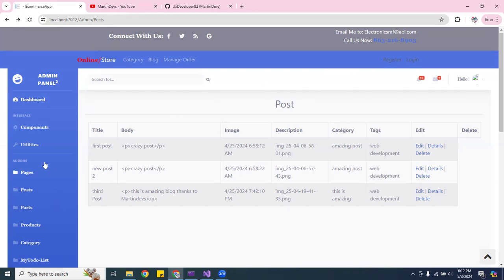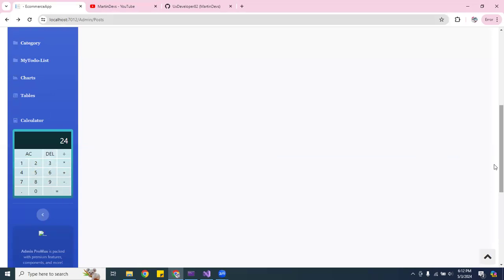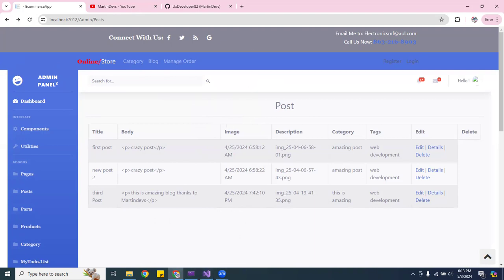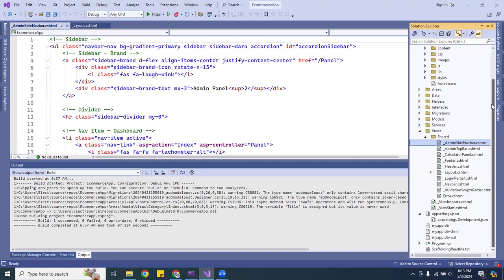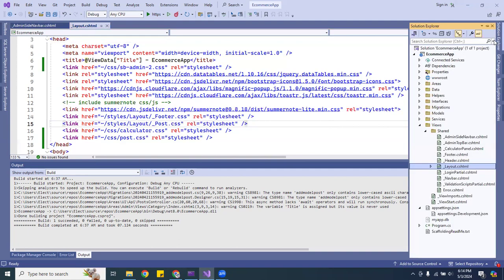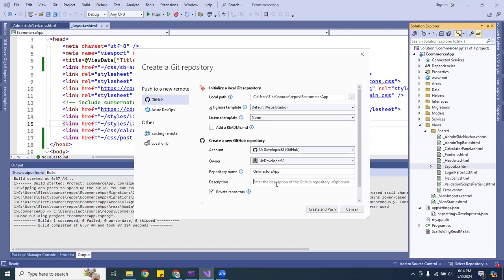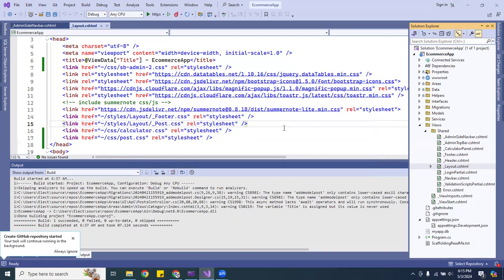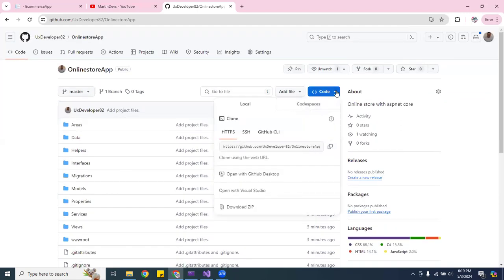Upload files/folders/projects on github | Build a Complete eCommerce App | Day-10- Complete Tutorial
Welcome to Day 10 of our Complete Tutorial series on building an eCommerce App from scratch! In this tutorial, we'll guide you through the process of uploading files, folders, and projects to GitHub. By the end of this session, you'll have a solid understanding of how to manage your codebase using version control.

🔨 Tools I Used:
ASP.NET Core
.NET 8
Entity Framework Core
SQLite